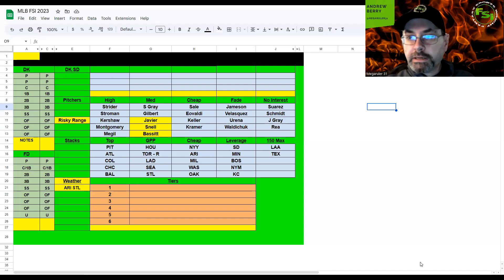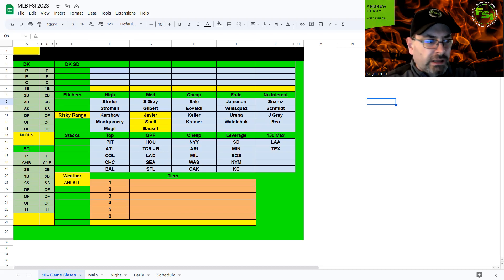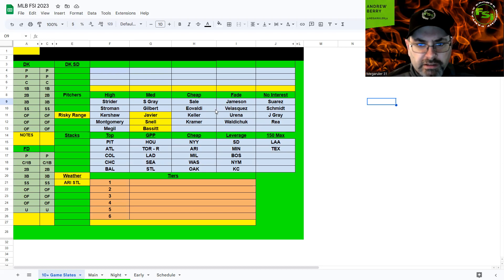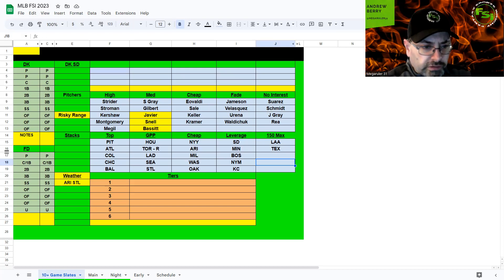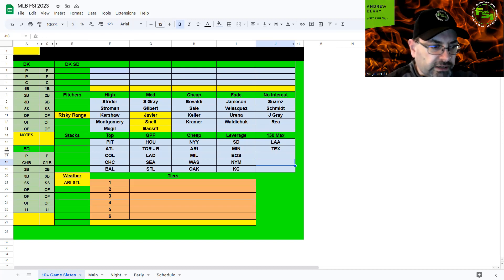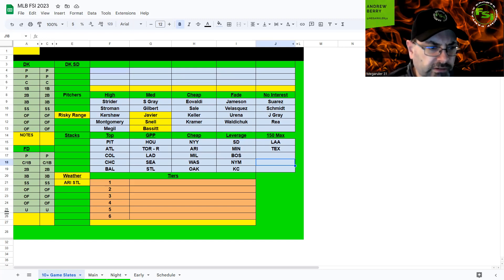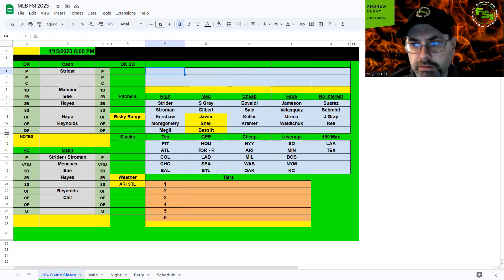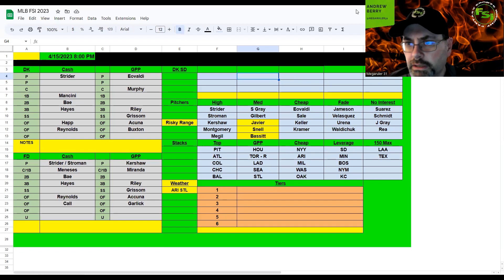FSi DFS MLB - MAIN Slate Preview - DraftKings Picks - Tuesday April 18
MLB​ DFS​ Picks for TUESDAY'S MLB MAIN SLATE from @Megaruler31 is UP!!! Check it out before you build on @DraftKings & @FanDuel !